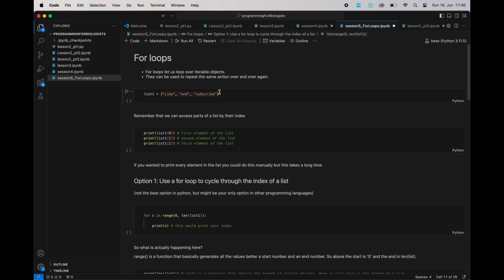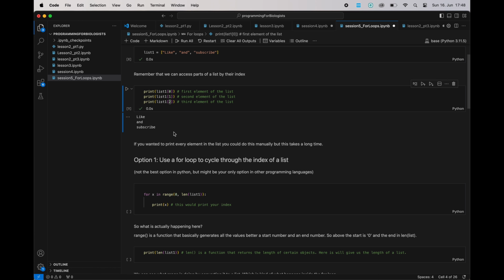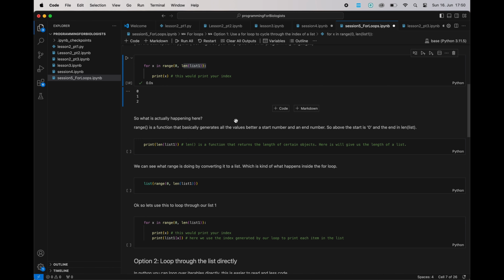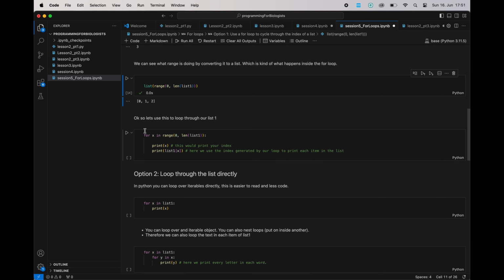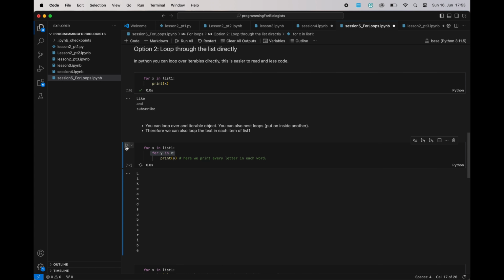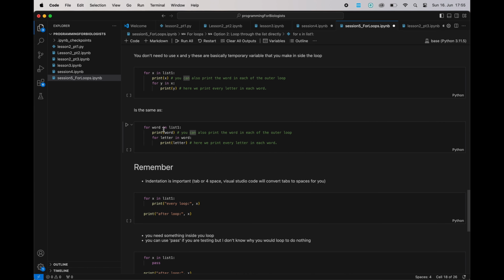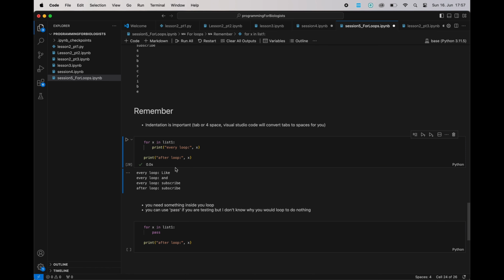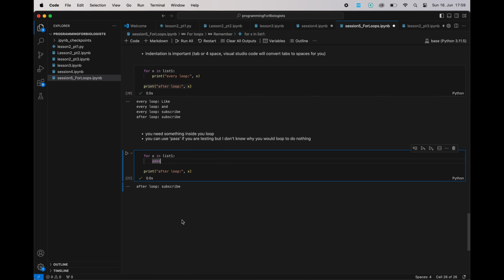Programming for Biologists ep5: For loops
In this episode, I will talk about strings and some of their related objects and how we use indexes and lists in python

Time stamps:

0:00 Intro
0:22 What are for loops
01:15 indexing refresher
2:50 For loop structure
4:23 len() function
4:35 range() function
5:00 Index based loping
6:10 Direct looping
07:04 Nested for loops
09:30 Things to remember